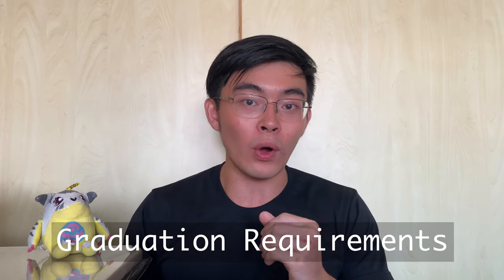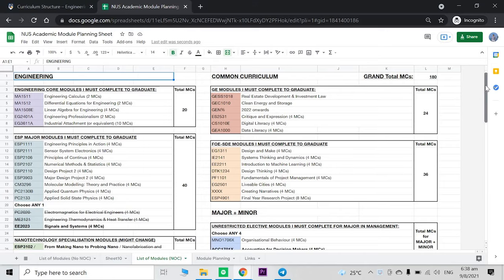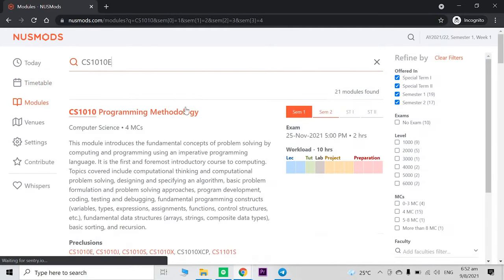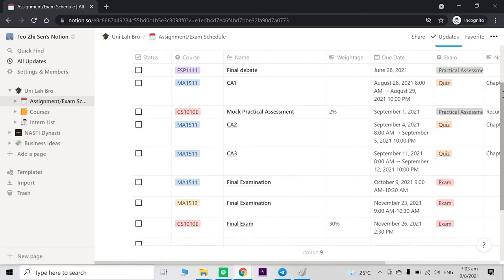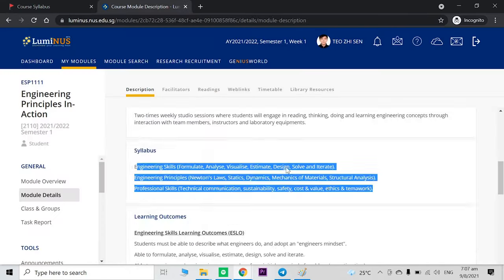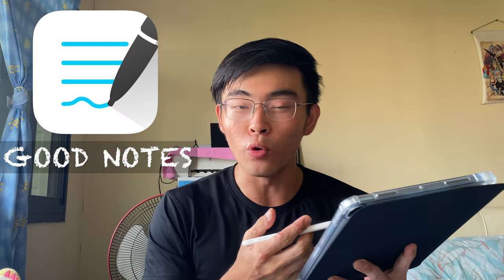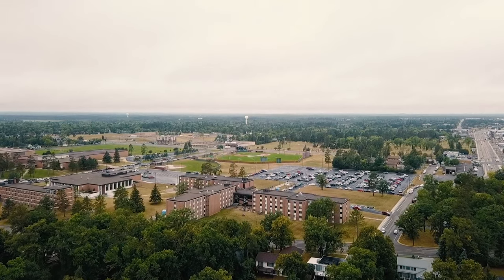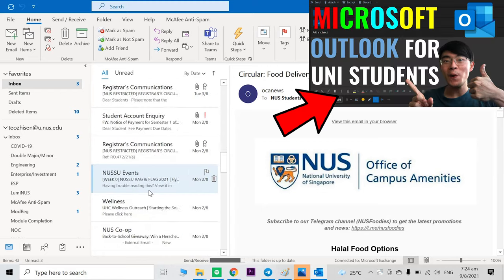How a Freshman ACTUALLY Plans for His FIRST SEMESTER of University - How to Prepare for University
CALLING OUT TO MY FRESHIE FRIENDS! Ever wondered how to prepare for your first semester of university? I am going to share how I, as a Freshman, ACTUALLY prepare for my First Semester in University.

Welcome to the NASTI Dynasti where we all learn about life-changing habits, skillsets and mindsets, to help us all become more NASTI. My name is Zhi Sen and I am a Year 1 Engineering Student studying in the National University of Singapore. If you are watching this, you probably already know how overwhelming some of the videos online are with regards to how to prepare before university starts. Therefore, I decided to make this video to share with all of you how a freshman ACTUALLY prepares before university.

From this video, you can expect to learn about module planning, note taking and organising your university life to ensure that you don't miss the important deadlines and affect your GPA. I will be covering what you need to prepare before university. However, there is only so much that we can prepare before university starts and we should try to use the time to do the more important things first. I hope that after I have shared what to prepare for university, you can practise using the different applications and familiarise yourself with your curriculum and general information about your course. Regardless of whether you are from NUS, NTU, SMU, SUSS, SUTD, SIT or any other University, I hope that you have learnt a thing or two about what to prepare for university from a freshman perspective. All the best and see you around in school!

0:00 - Intro to Freshmen Struggles
1:00 - Checking no. of modular credits to graduate
1:36 - Planning your modules and understanding curriculum
2:15 - Referencing the recommended semester schedule
2:35 - Consider taking up a double major or minor or specialisation
3:06 - NUS Mods
3:16 - Benefits of planning your modules
3:34  - The new world of cumulative GPA
4:09 - Organising your Uni Life with Notion
4:52 - Introduction to Digital Notes Taking
5:14 - Using an iPad for Notes Taking
5:43 - Utilising Notability for Notes Taking
6:24 - Choosing CCAs and Interest Groups
7:21 - Conclusion

PS: YOUR VIDEOS ARE GREAT I'M SORRY FOR FLAMING YOU AT THE START OF THE VIDEO IF YOU ARE WATCHING, I ACTUALLY WATCHED THAT 1 HOUR VIDEO

I hope that all of you have found this video useful! I look forward to seeing all of you in the next video! Thank you everyone for your time and always remember, stay NASTI!

Ask me any anonymous questions!